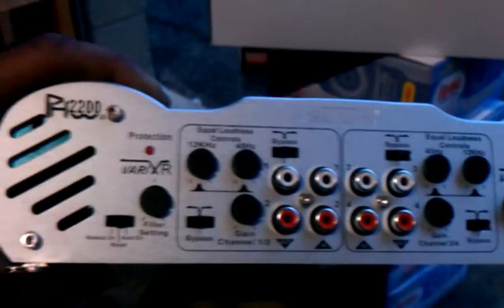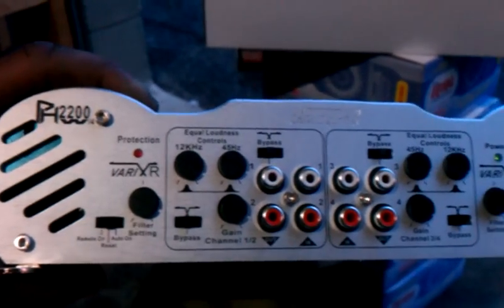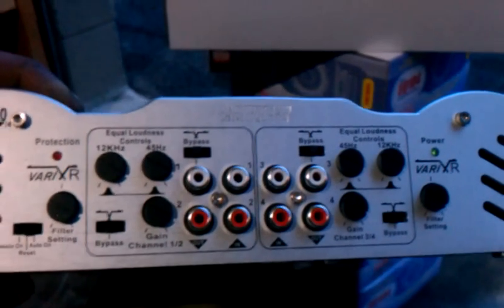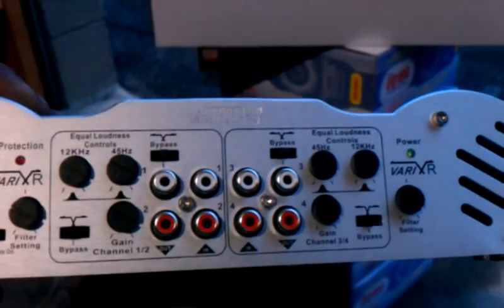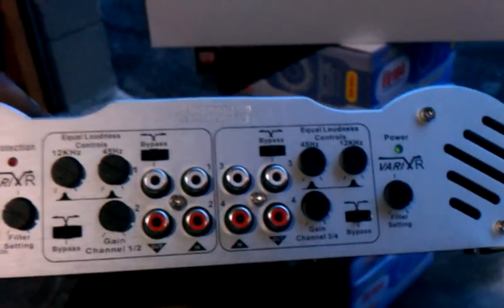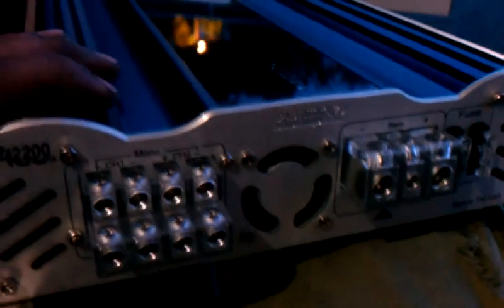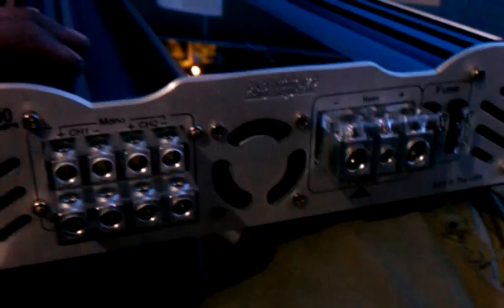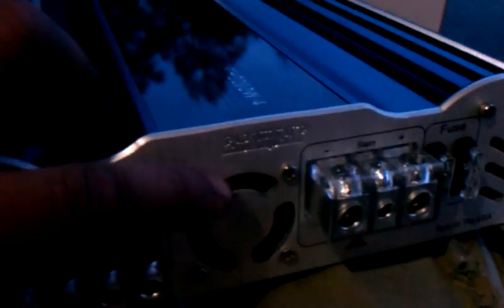Earthquake Sound Florida Boy Customs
Earthquake Sound Mid Bass Speakers